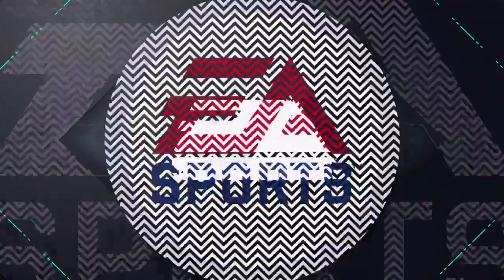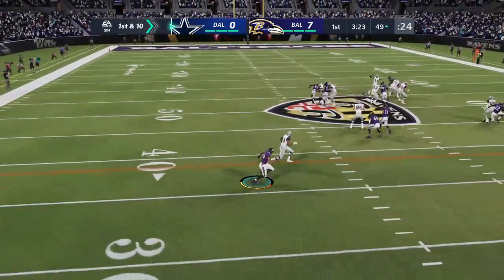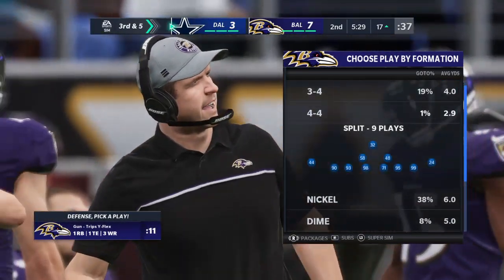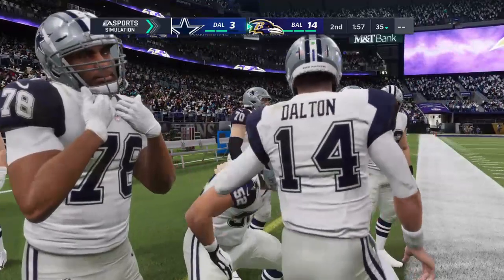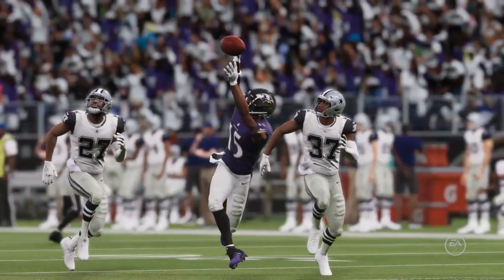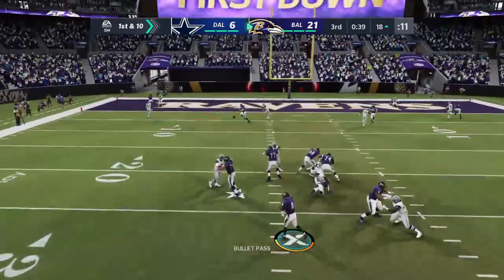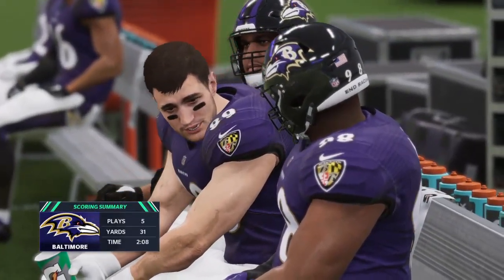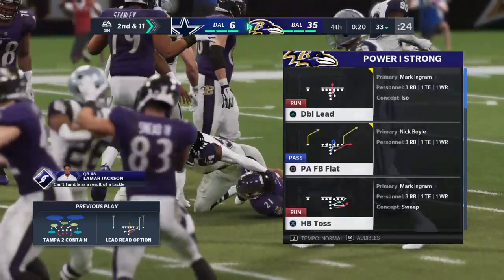Madden NFL 21 | Week 13 Preview 2020: Cowboys @ Ravens